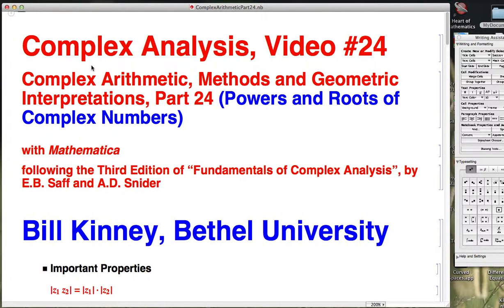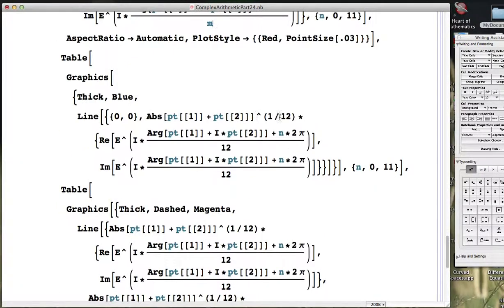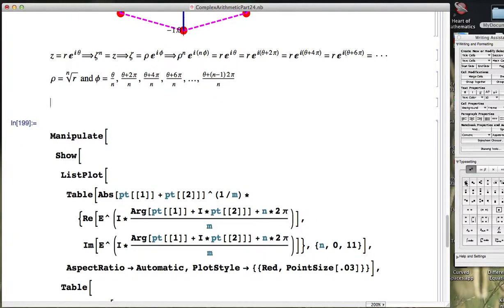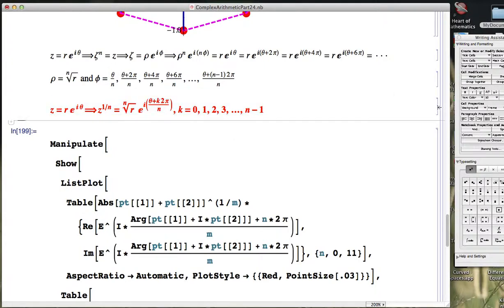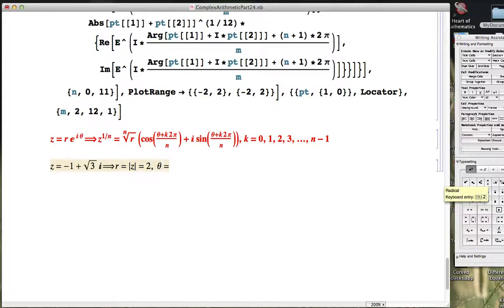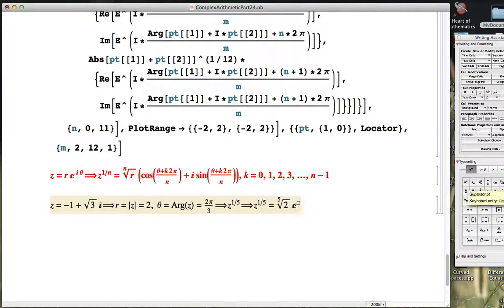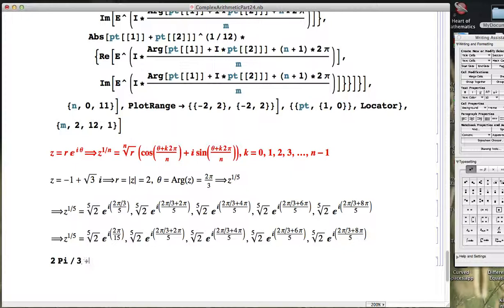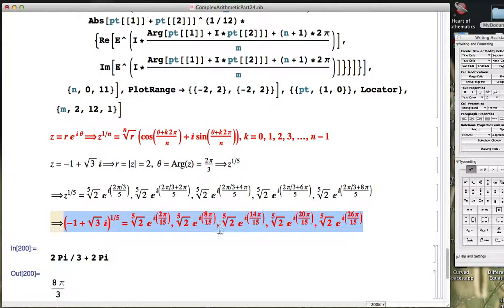More on Visualizing Complex Roots with Mathematica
Complex Analysis, Video #24 (Complex Arithmetic, Part 24).

Main Topic:  finding the nth roots of a complex number and visualizing them to see that they form a regular polygon in the complex plane.

Review animation from previous video to visualize the set of 12th roots of any nonzero complex number.  Add an extra animation parameter that allows us to visualize mth roots for integer values of m from 2 to 12.  Write a formula for the set of nth roots, first in exponential polar form, then in trigonometric polar form.  Find the 5th roots of z = -1 + sqrt(3)*i.  The modulus of z is 2 and the principal value of the argument is 2*pi/3.  The modulus of the 5th roots is the non-negative (real) 5th root of 2.   The arguments are 2*pi/15, 8*pi/15, 14*pi/15, 20*pi/15, and 26*pi/15.